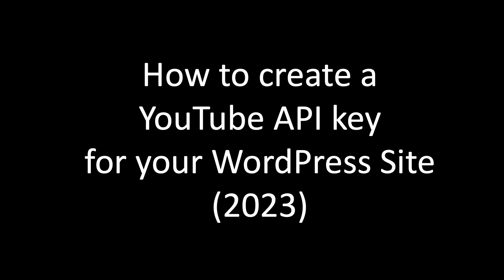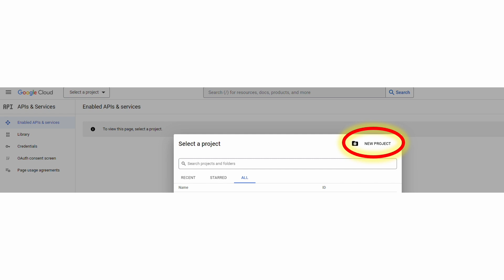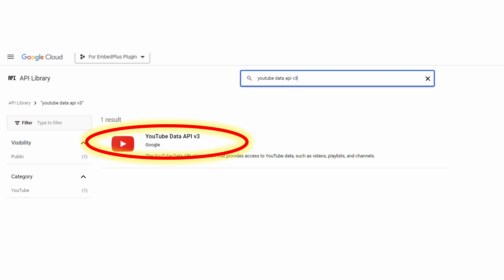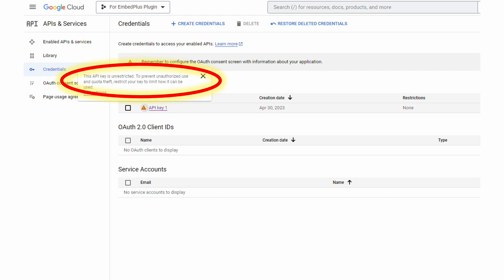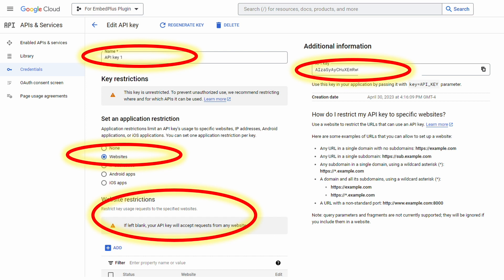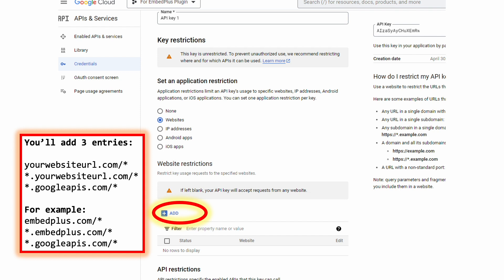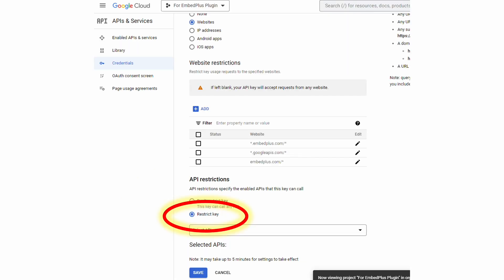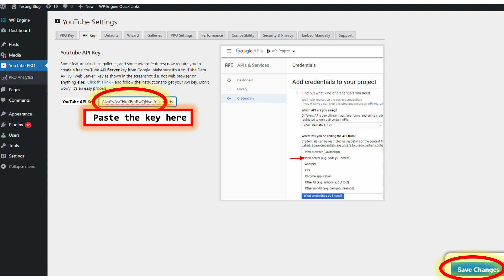How to create a YouTube API key (2023)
For any YouTube WordPress Plugin, features (such as galleries, livestreams, (SEO) schema tags, and more) require you to create a YouTube Data API key from Google. Follow the steps (with matching images) to create one